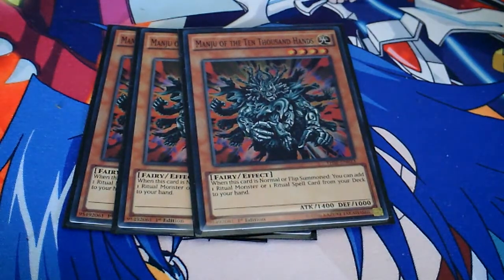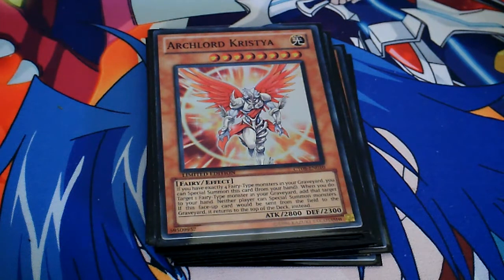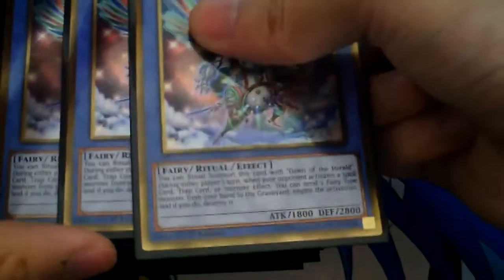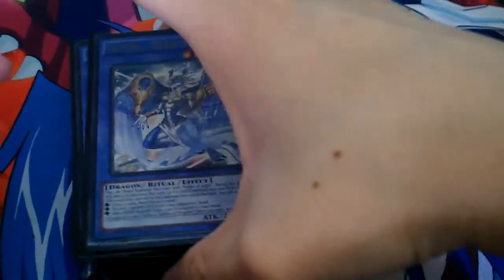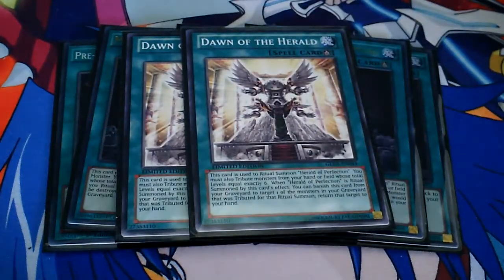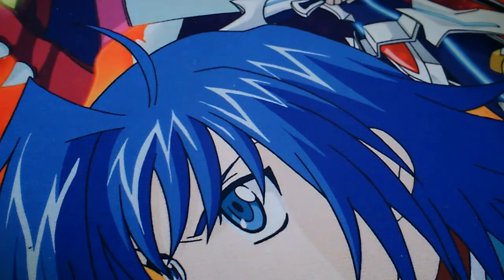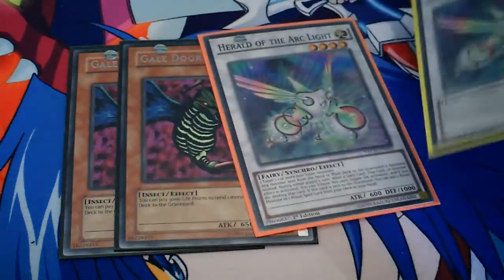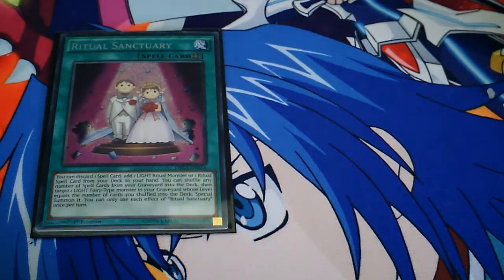[DCRS] Cyber Angel Deck Profile + Discussion (September 2016 Format)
DCRS's Cyber Angel Deck Profile + Discussion on different tech choices for the deck.